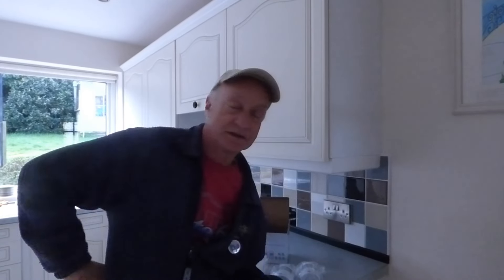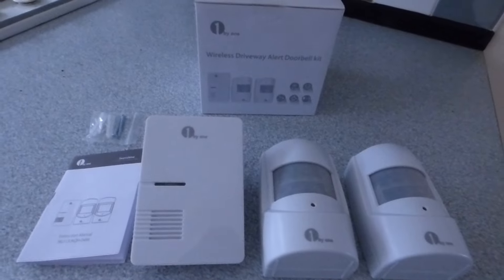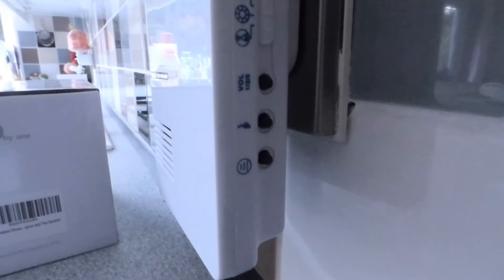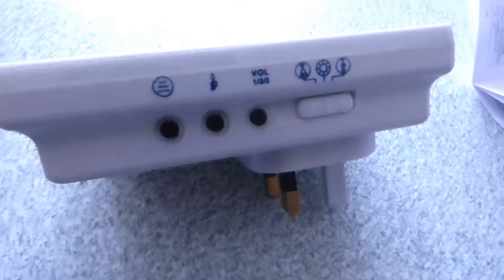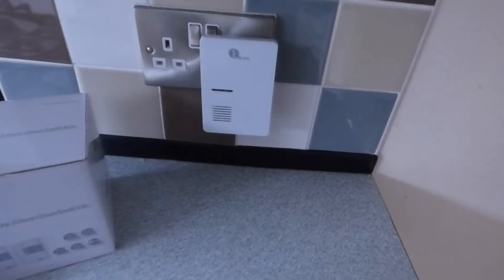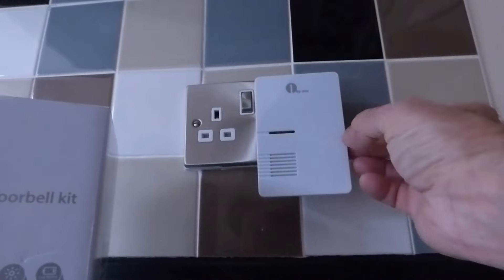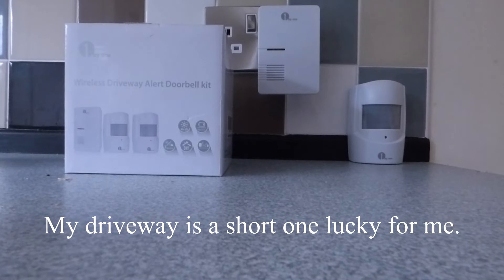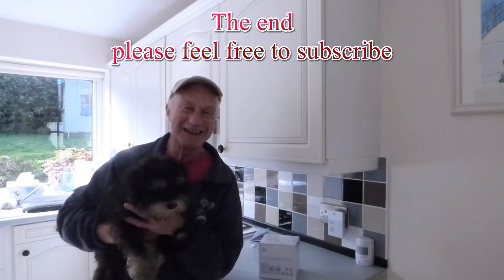Review of a wireless driveway alert doorbell kit.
A double function device with two infra-red motion sensors and one receiver for notification of someone approaching your property. Use as an automatic doorbell or as an alarm that some one is about, good for protecting garden sheds garages ect. Made by 1byone products. Here is the link if you would like one.